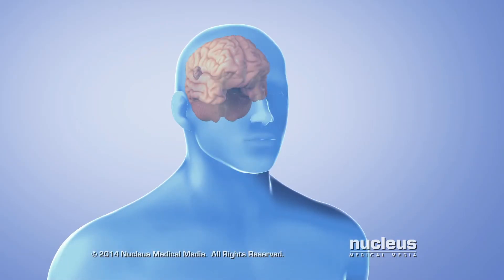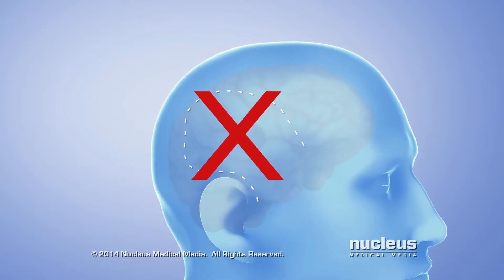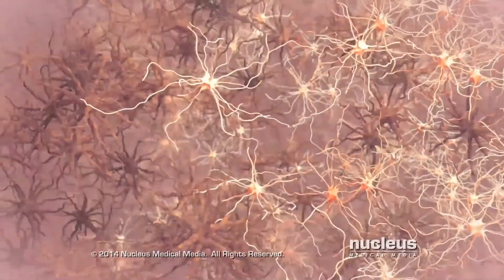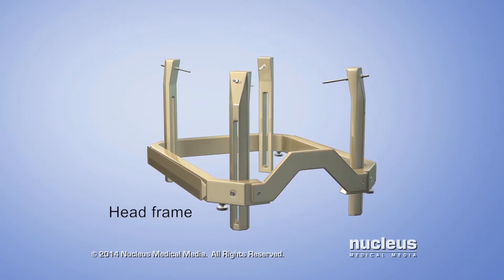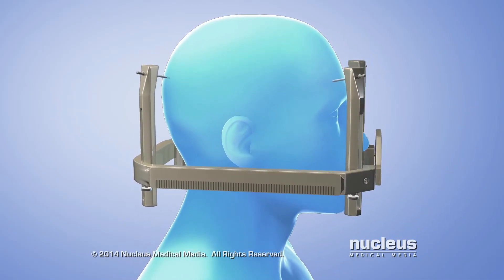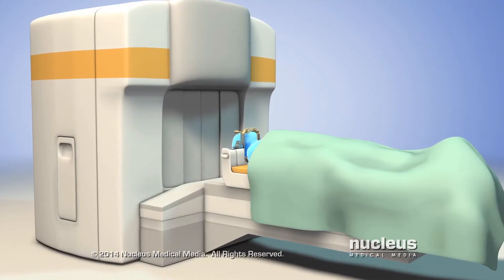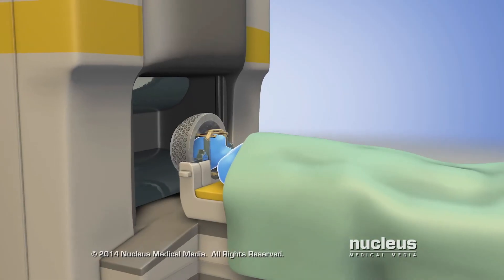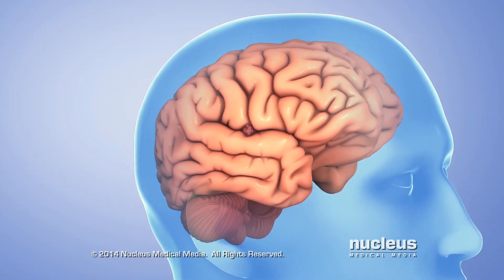How Gamma Knife Technology Helps with Brain Tumor Treatment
This 3D medical animation gives a brief overview of the Gamma Knife®, the types of conditions it treats and the treatment process.

The Fort Sanders Regional Gamma Knife Center features the Leksell Gamma Knife® Icon™, a non-invasive stereotactic radiosurgery procedure used to treat brain tumors and other neurological disorders.

Located at Thompson Cancer Survival Center, the Gamma Knife program uses the latest in diagnostic imaging and 3D treatment planning software to deliver finely-focused beams of gamma radiation to small targets inside the brain. The beams converge at a point to treat the affected tissue, while minimizing the damage of healthy brain tissue.

The Gamma Knife Icon is an alternative or supplemental treatment to traditional brain surgery, eliminating some of the risks of a traditional craniotomy, such as bleeding or brain damage. Neurosurgeons and radiation oncologists work together to develop an individualized treatment plan for each patient and their disease or disorder.